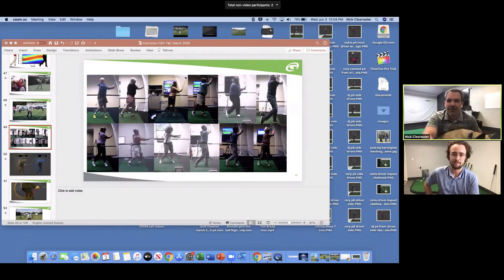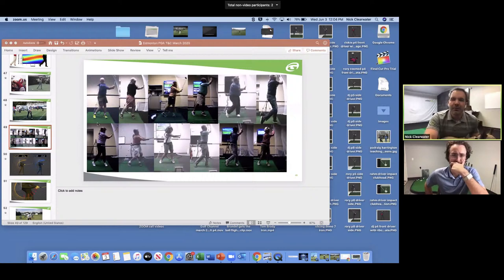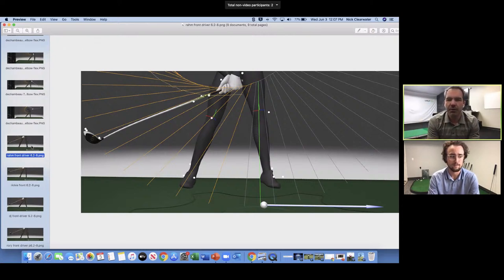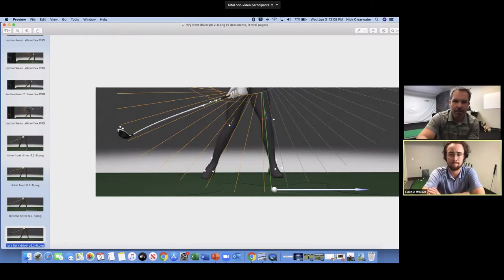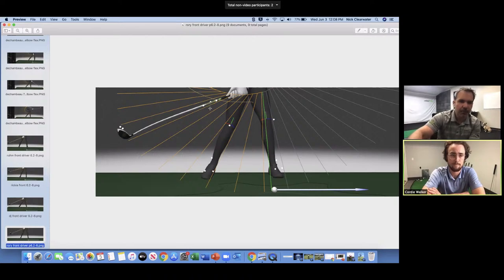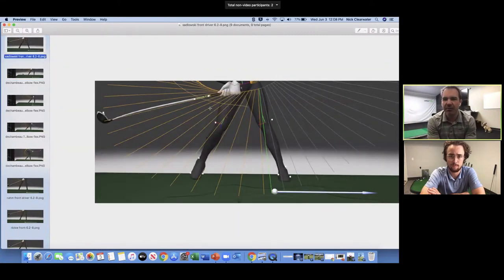GOLF LIVE- The most important part of the golf swing - that you're probably doing wrong.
What you can learn from tour players? How the best players move the middle of the grip through impact to help generate more speed and accuracy. We look at swings from Rory, Rickie, Jon Rahm, Justin Thomas, and more.